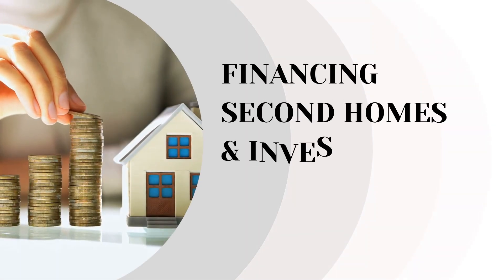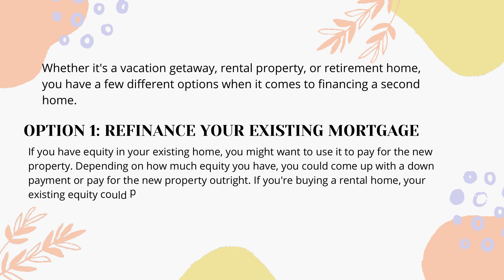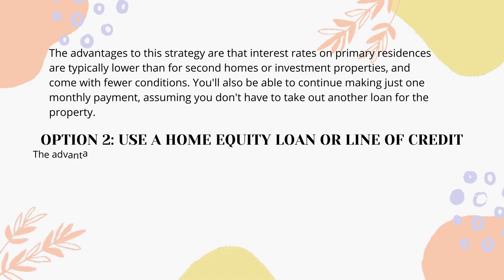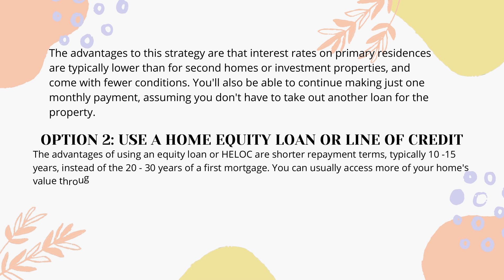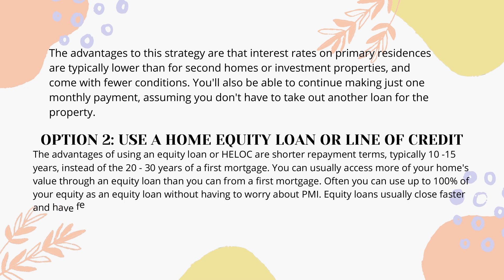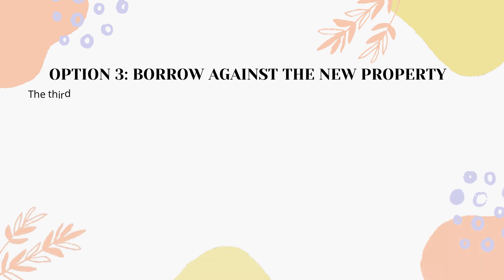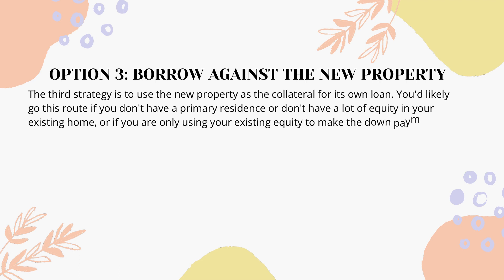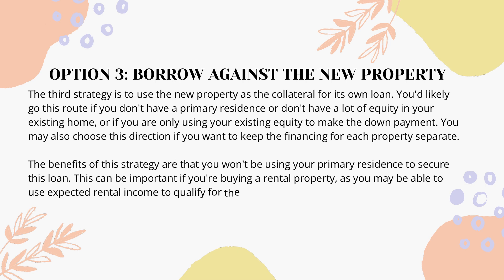FINANCING SECOND HOMES & INVESTMENT PROPERTIES